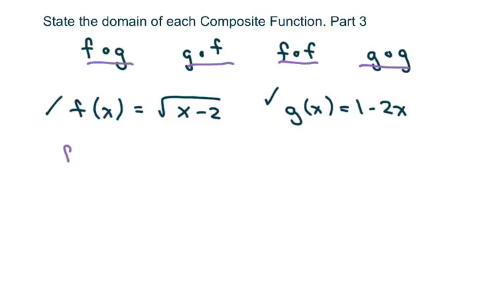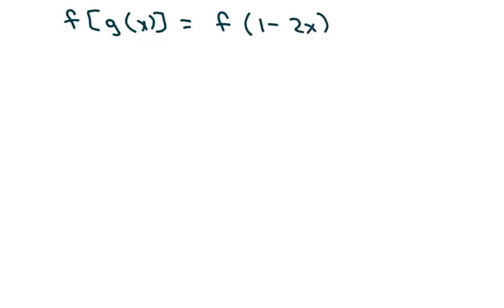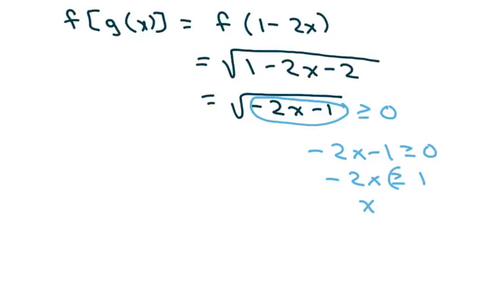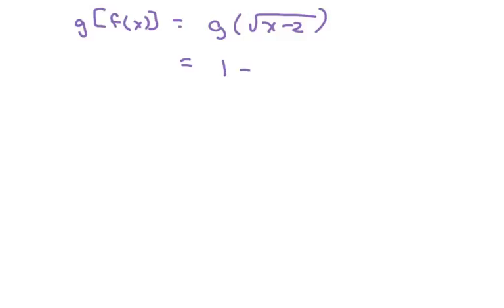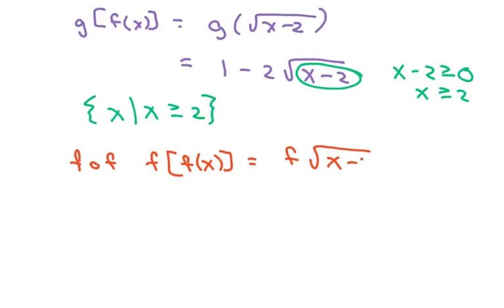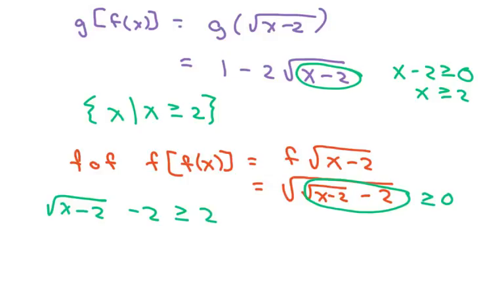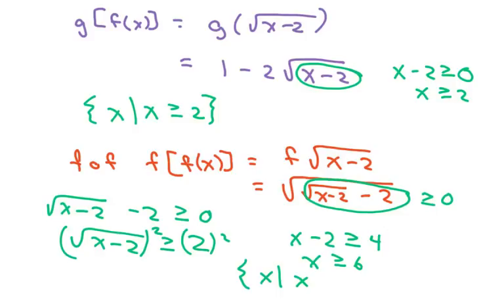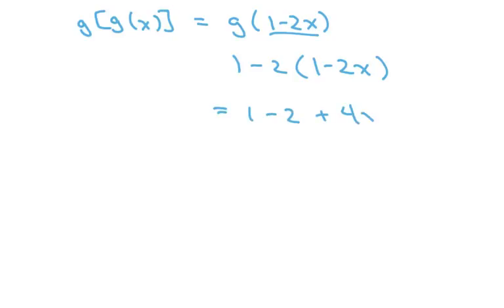How To State The Domain Of Each Composite Function #3